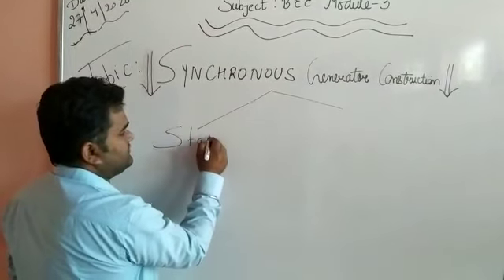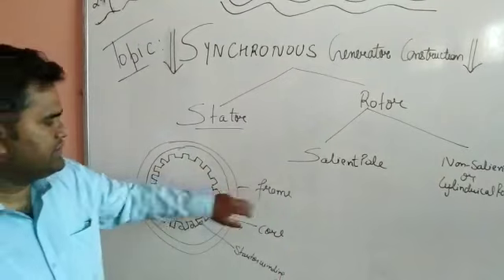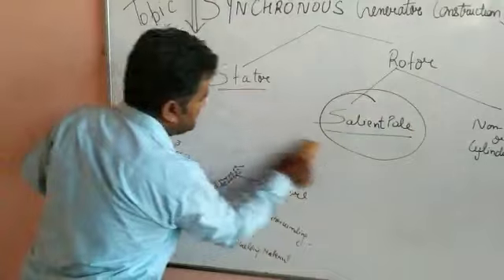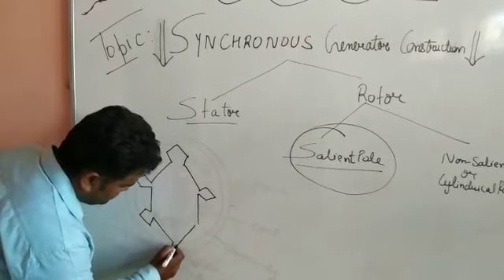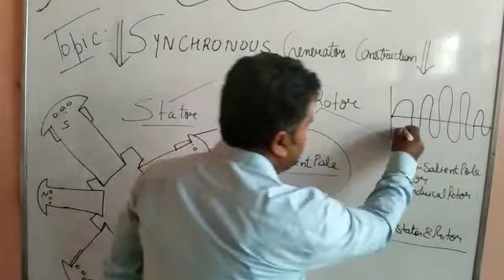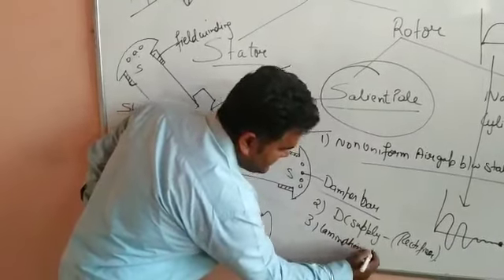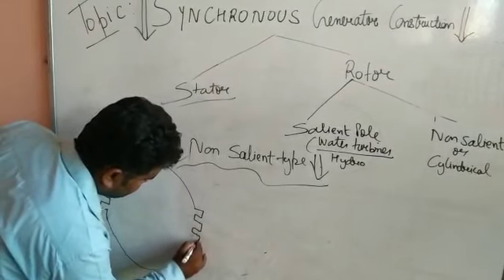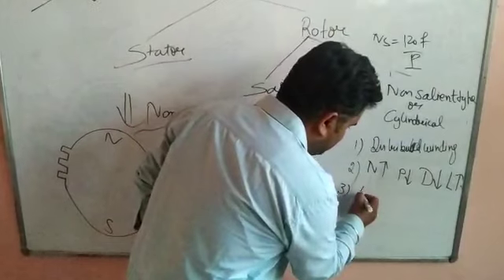Synchronous Generator Construction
Video from Varun Marwaha